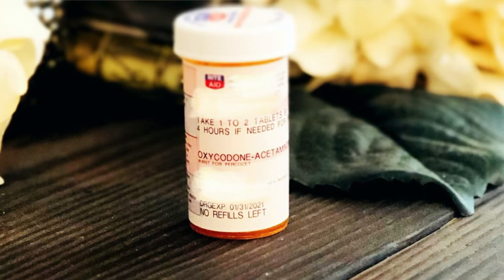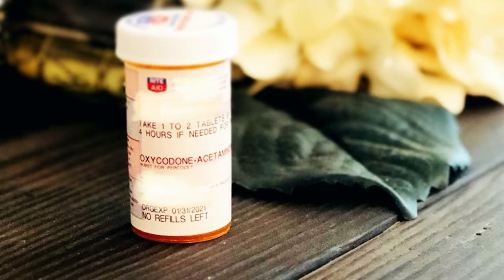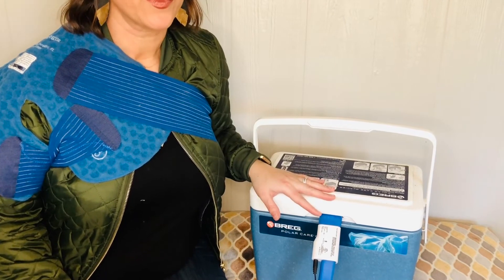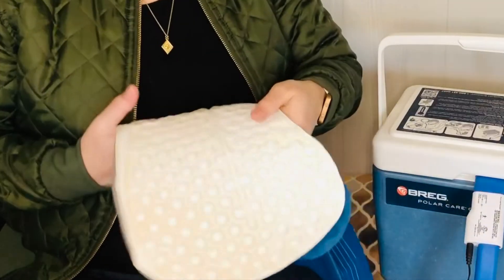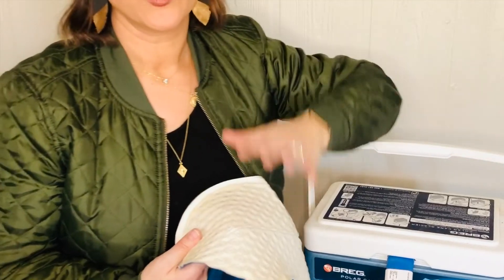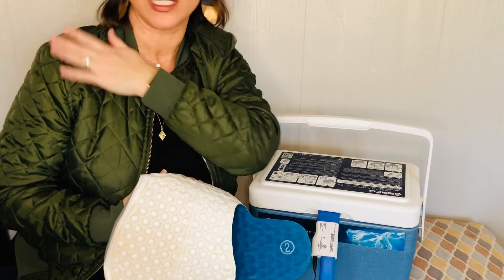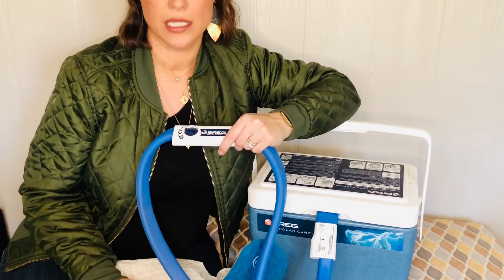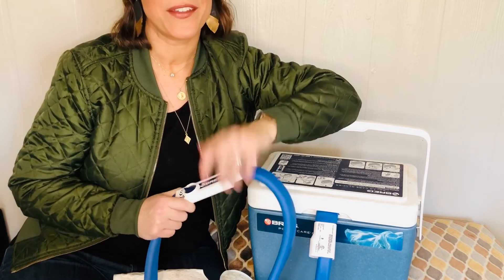Medication I Took After Rotator Cuff Shoulder Surgery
Are you curious about what kind of medications you may take after shoulder surgery? I took lots of meds after my Rotator Cuff Shoulder Surgery! I'm sharing the medicine I took after surgery, so if you are wondering what medications you could be prescribed or might take, then watch this video!

Medications I'll talk about:
oxycodone-acetaminophen
acetaminophen]
ibuprofen
polyethylene glycol
docusate sodium
meclizine
ondansetron
laxative saline enema
Doterra Deep Blue Rub